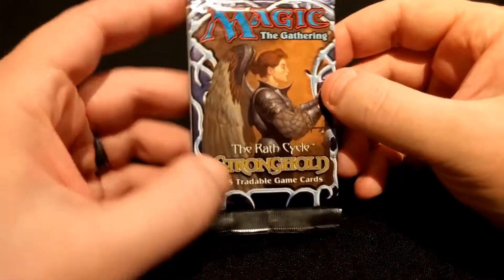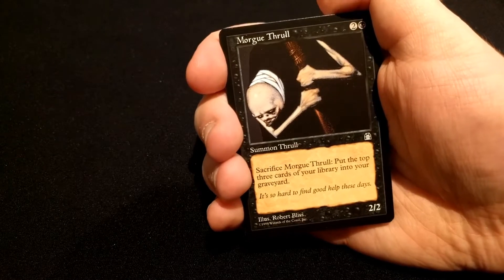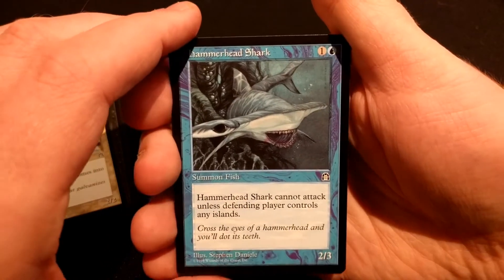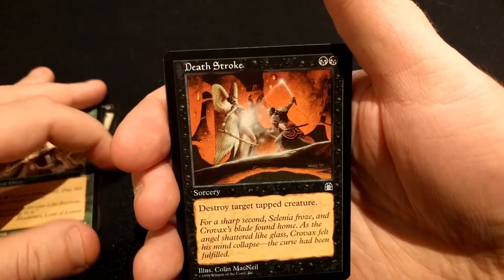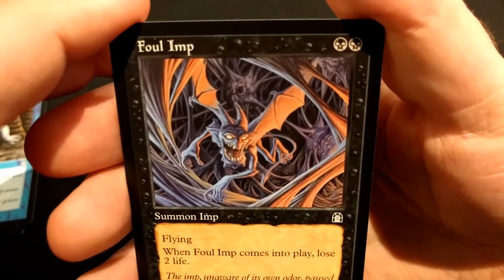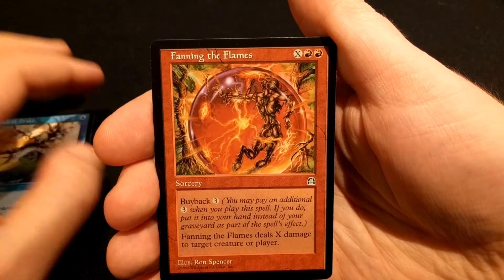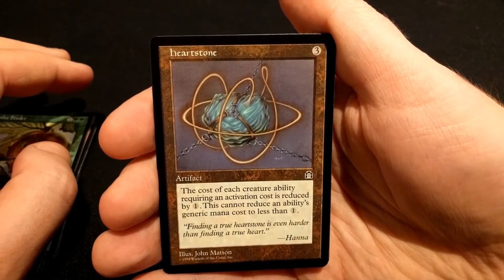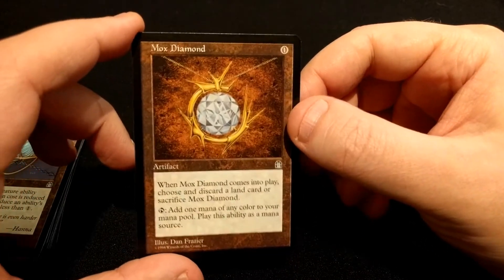Opening a Magic: the Gathering mtg booster - Stronghold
I open a Stronghold booster pack! Shine bright like a diamond.

Welcome to thirstydogMTG where you can find sealed product openings from all eras of Magic: The Gathering, from vintage to sets just released. I enjoy watching openings all the time and if you do too, hopefully you'll like it here! Join me in my journey of opening cards - walk down memory lane when you first started playing Magic or see what is in the latest set. Booster packs, booster boxes, and other Magic: The Gathering related product openings and reviews!

Magic: The Gathering products shown are copyrighted and the intellectual property of Wizards of the Coast LLC